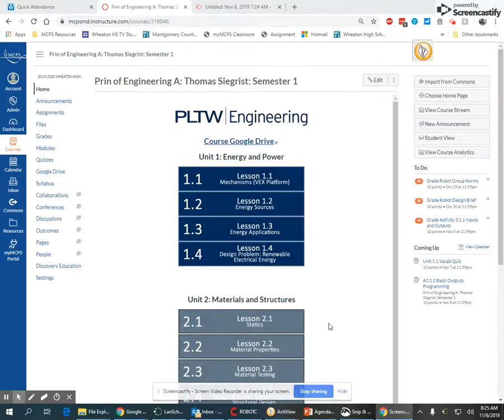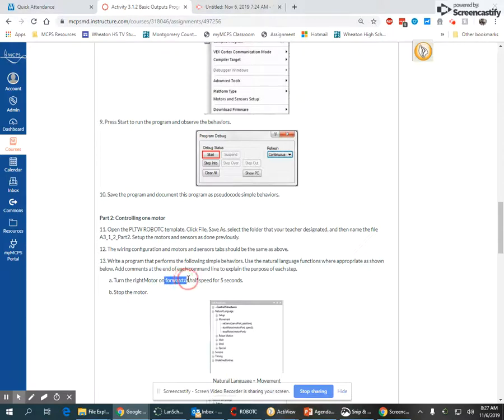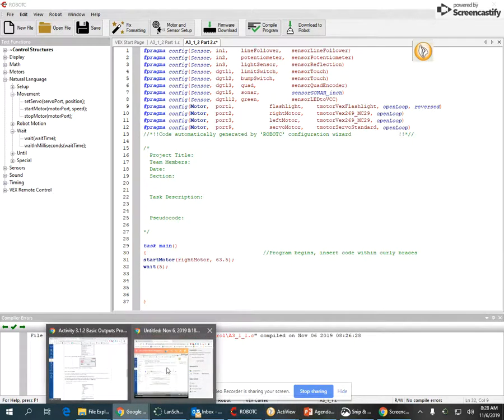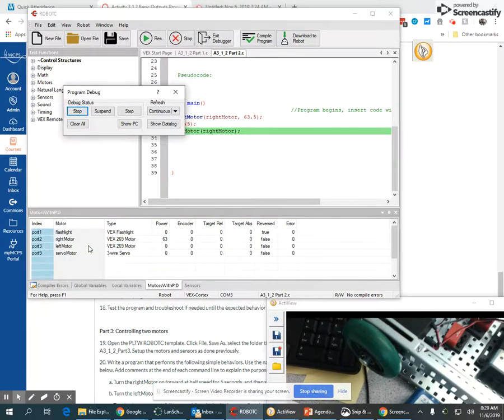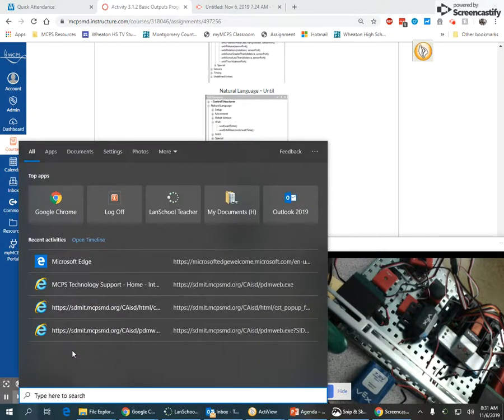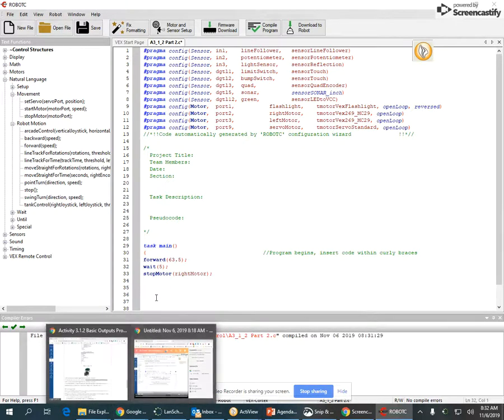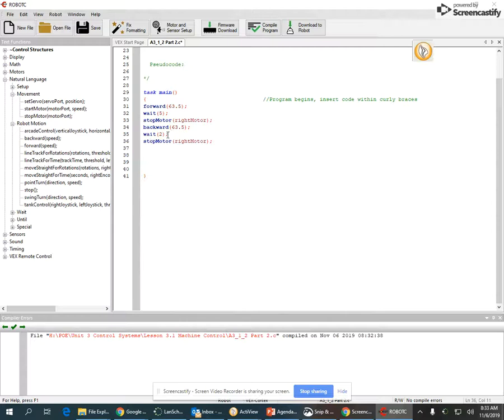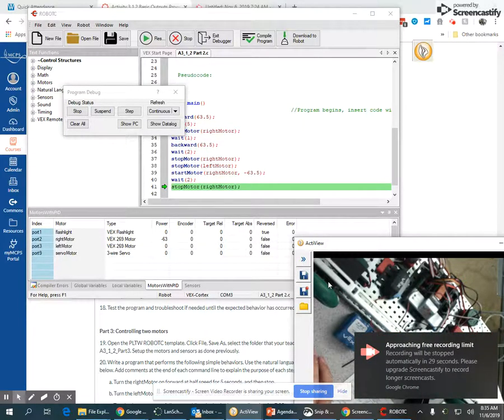Activity 3 1 2 Part 2 How to Program your motors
PLTW POE Activity 3.1.2. Part 2 How to Program your Motors